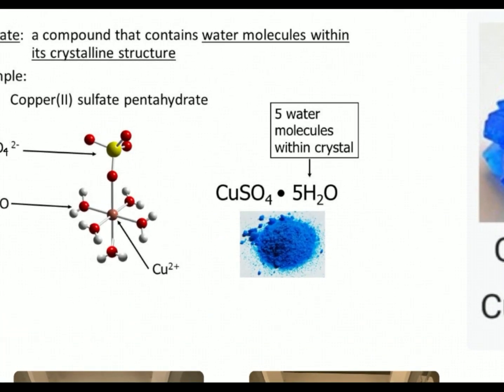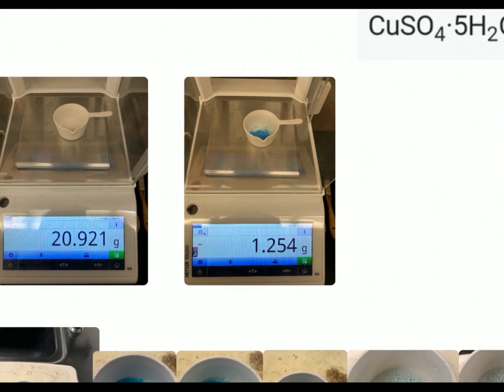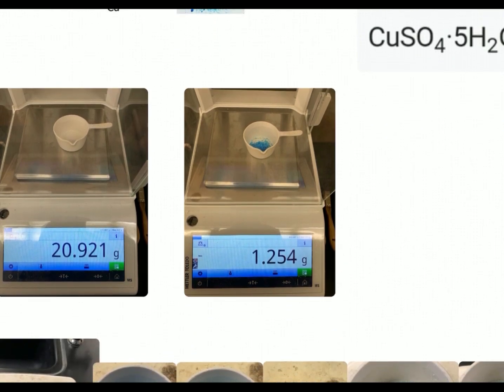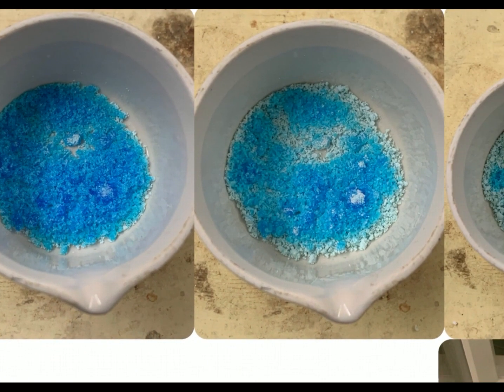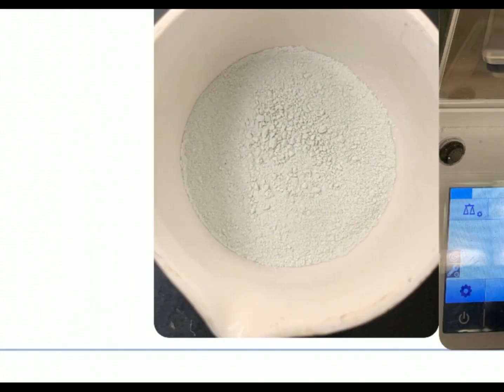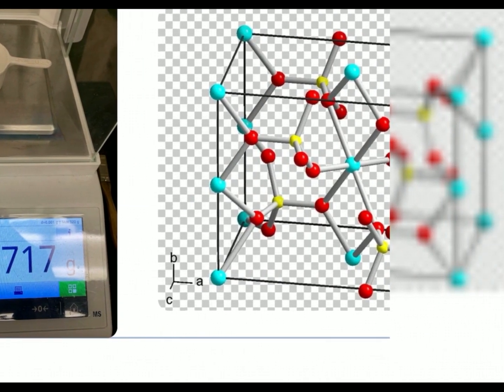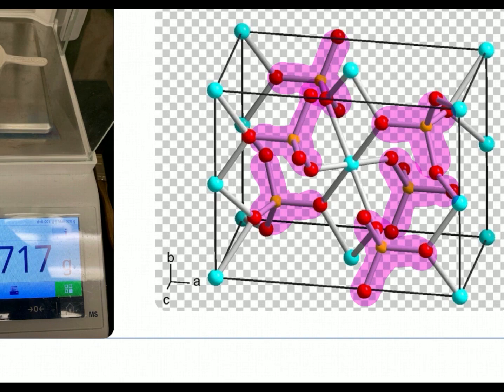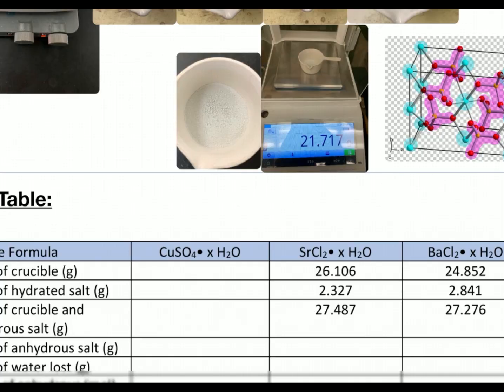Empirical Formula of a Hydrate- Part 1 Experimental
Discussion and images for collecting necessary data to calculate the moles of water per mole of salt in a hydrate